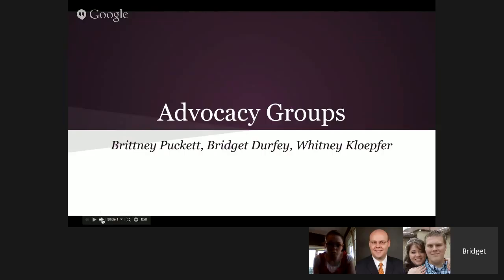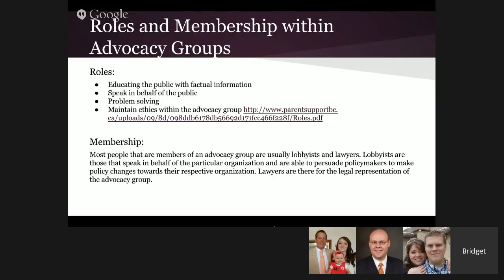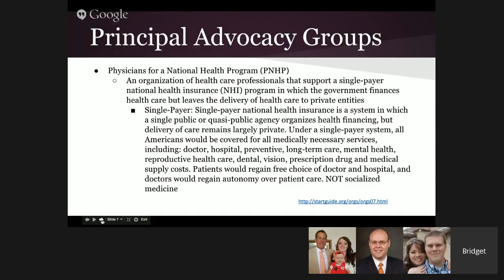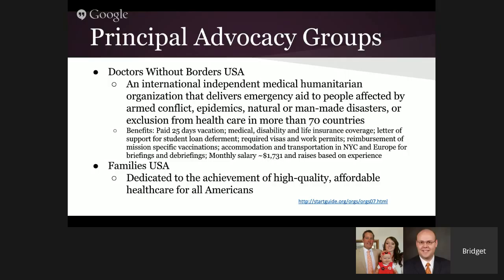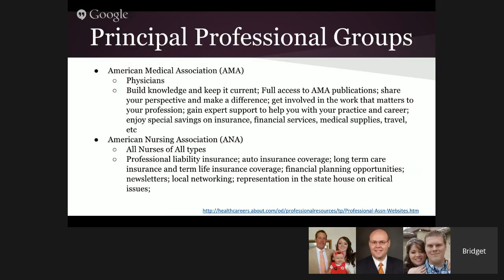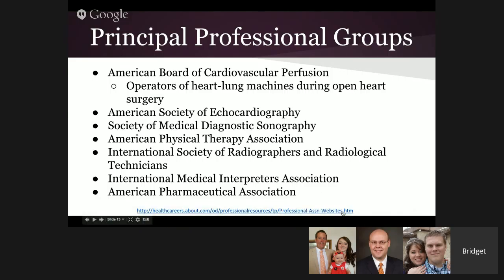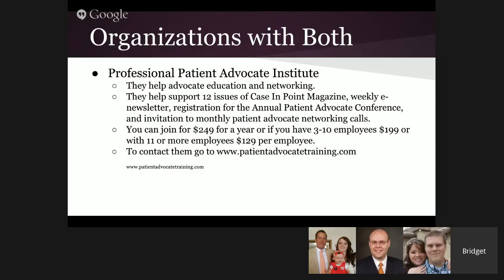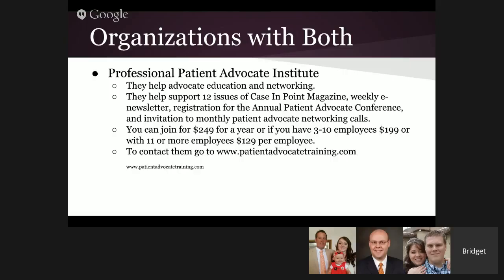Group 6 (Advocacy Organizations)